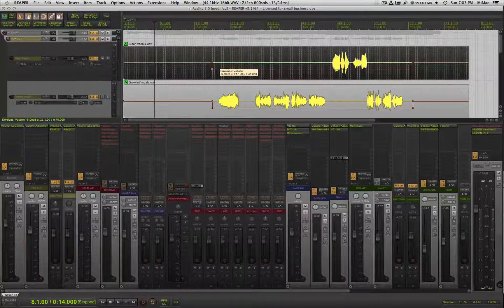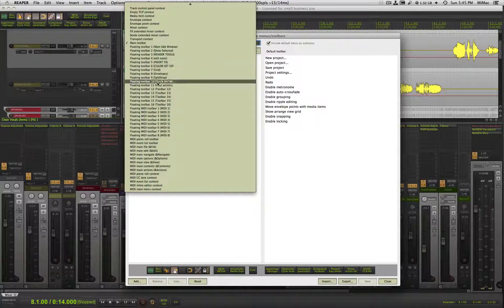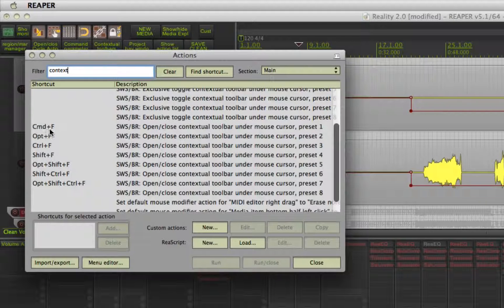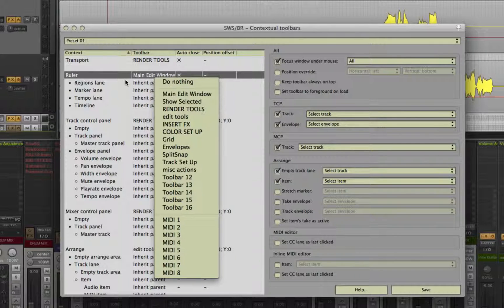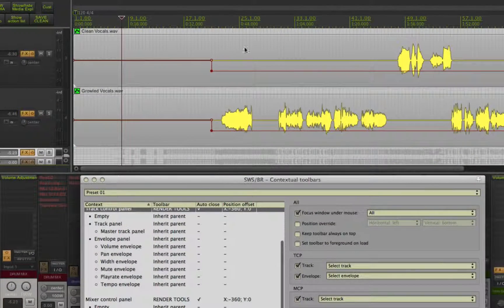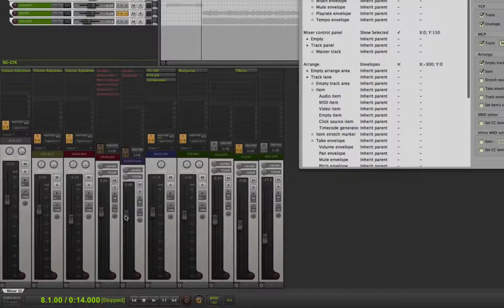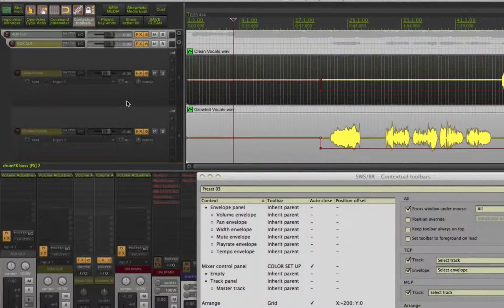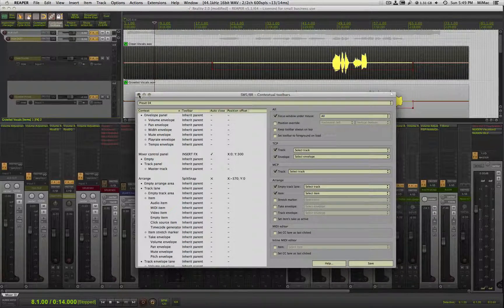CONTEXTUAL TOOLBARS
Why you should start creating toolbars in REAPER on day one of your learning experience.

Download the full version of REAPER for free for 60 days.

Download these added extensions to take REAPER to the next level.

learning credits : James Z for the initial explanation.
Jon Tidey REAPER BLOG for the "Show Groups"